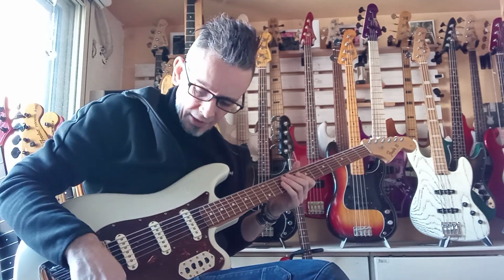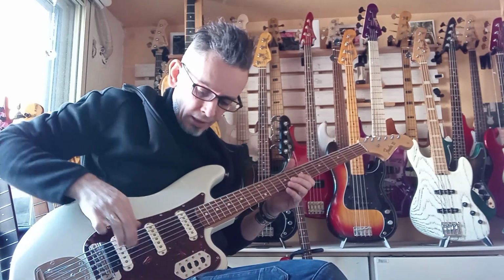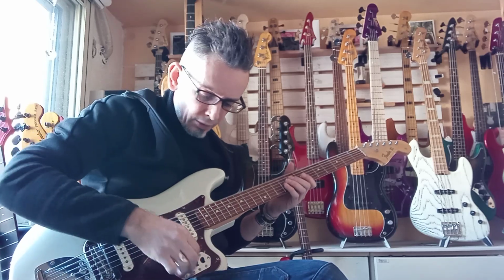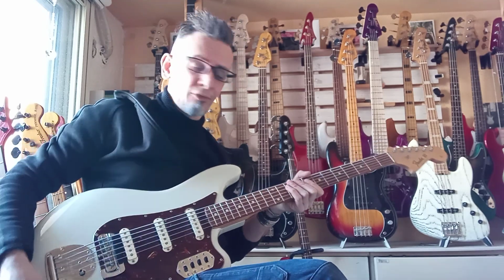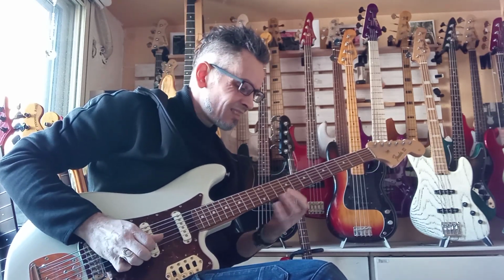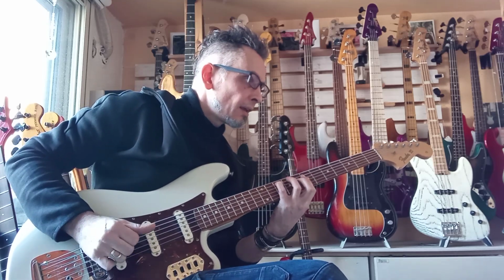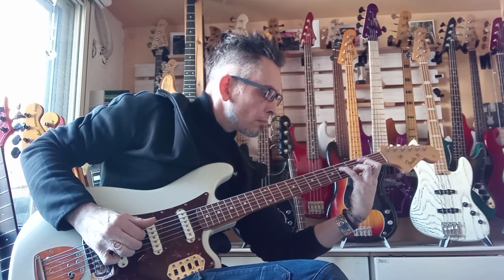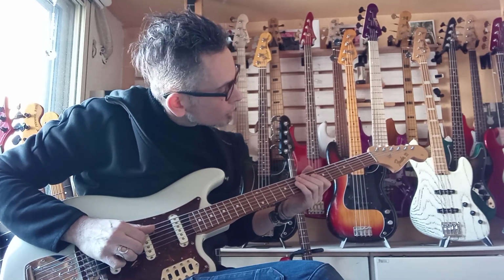High End Guitars: Fender Custom Shop Bass VI Mark Kendrick. Guitar Demonstration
In on my hunter service. Use it to get instruments from the Japanese market or have me hunt some specific models / rarities for you.